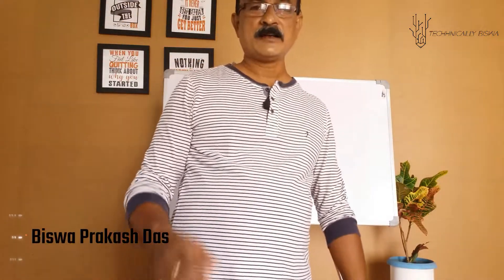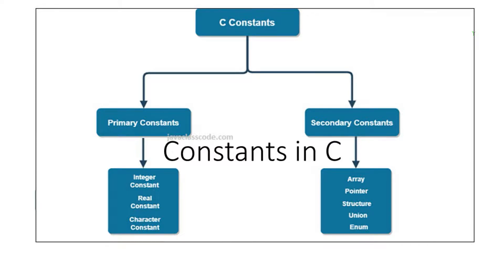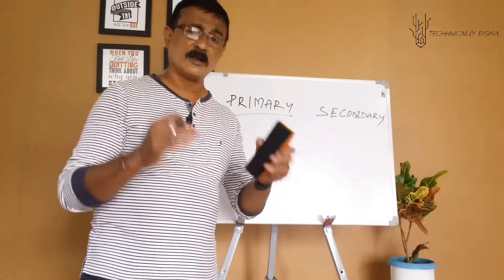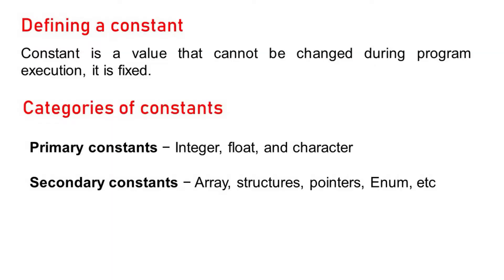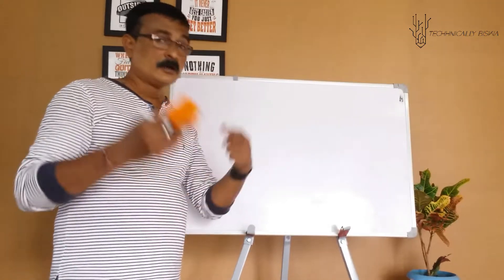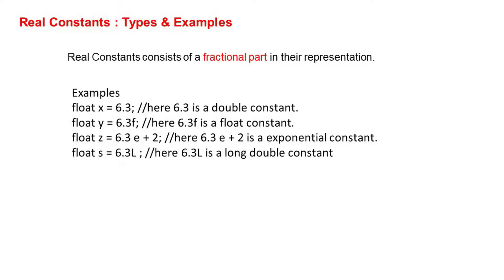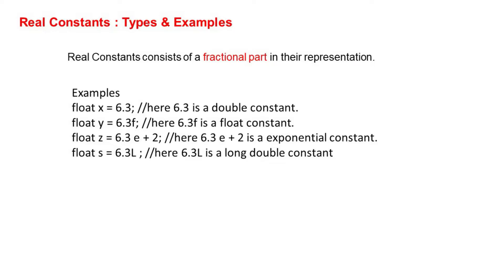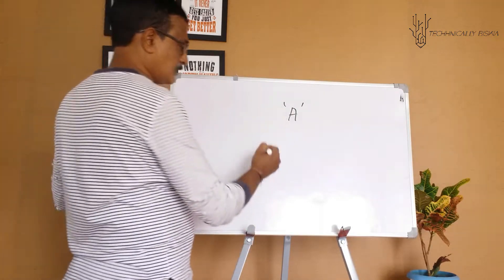Constants in C Language | Biswa P. Das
Different categories and types of constants used in C language. Confusion while dealing with questions related to constants is also discussed with examples